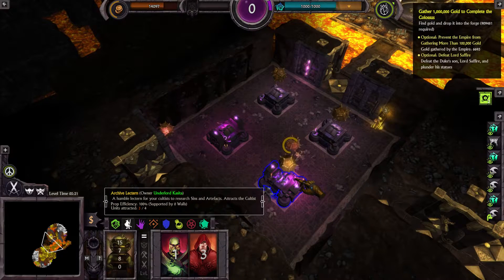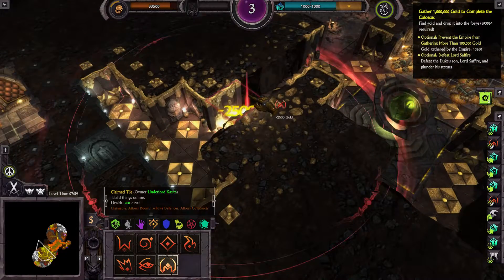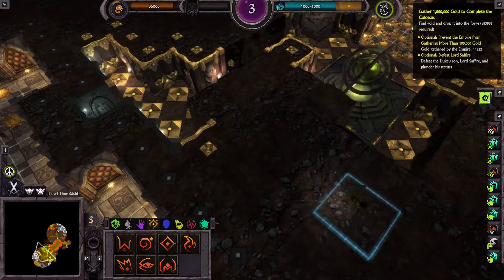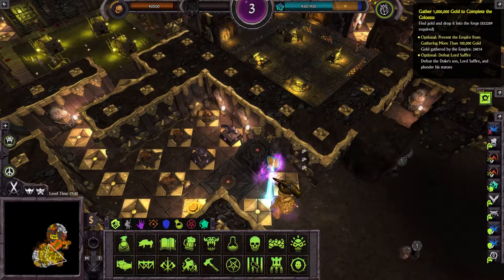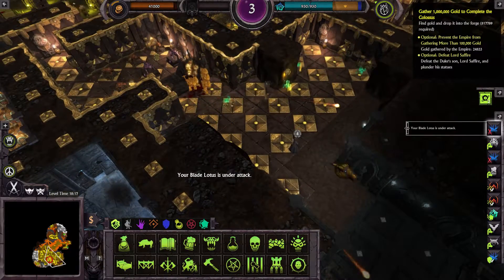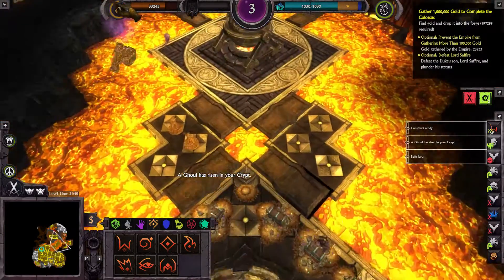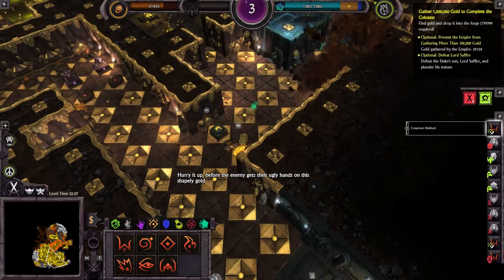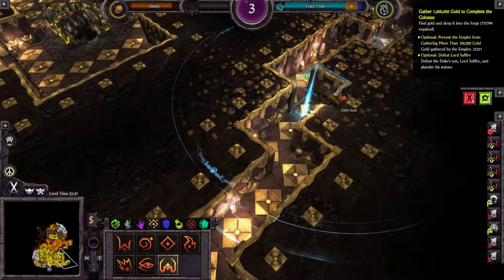Let's Play WFTO: Heart of Gold #06 Filling the cauldron with precious gold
Greetings minions. Join me in my Let's Play of War For The Overworld, the Heart of Gold Expansion

Developed & Published by Subterranean Games/Bright Rock Games